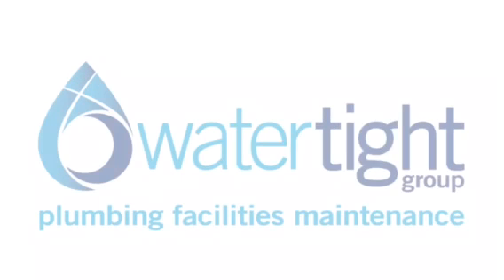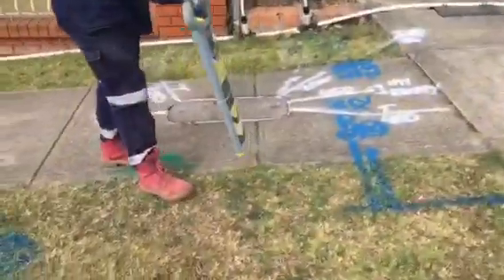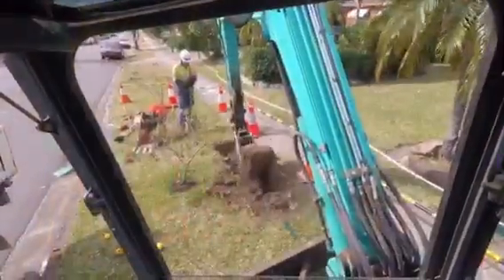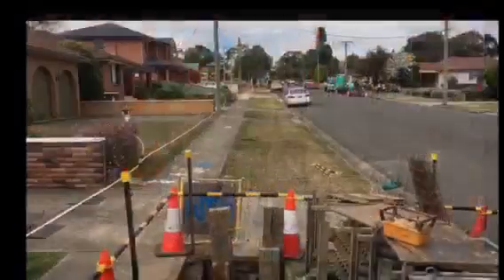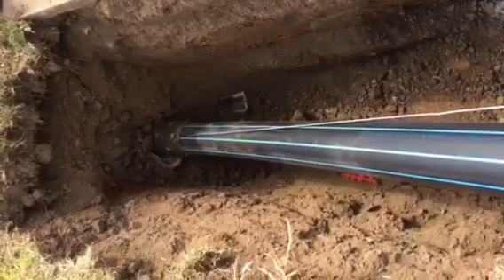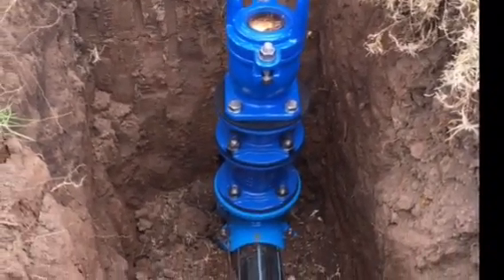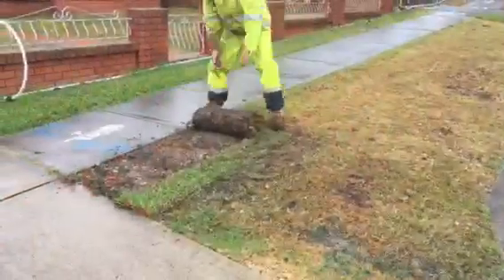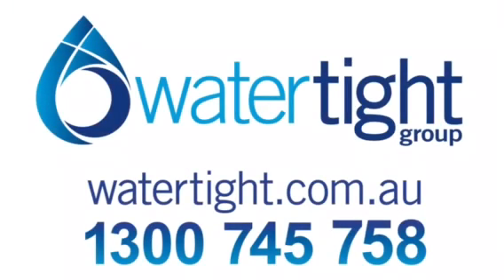Watertight group pipe bursting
Watertight group pipe bursting high quality environmentally friendly least intrusive pipe renewal